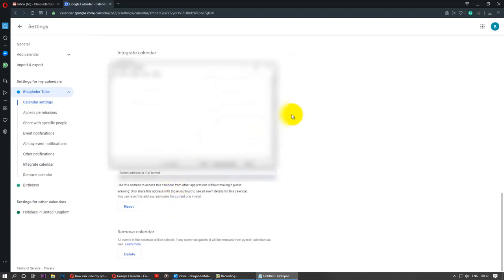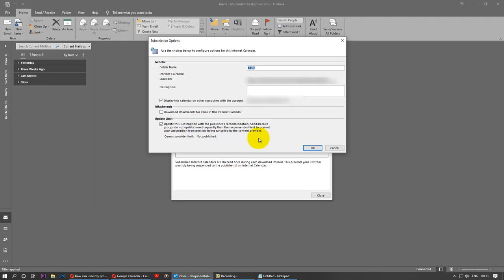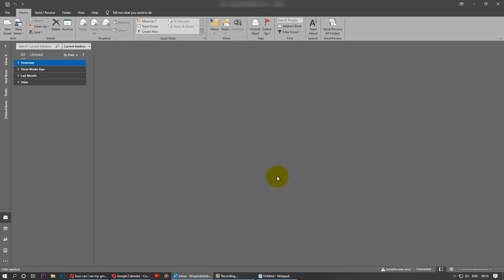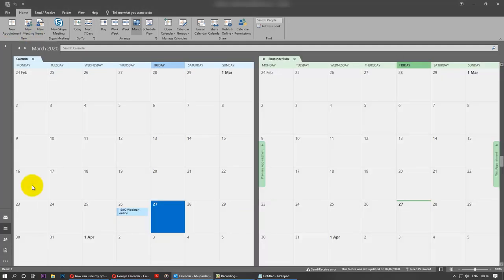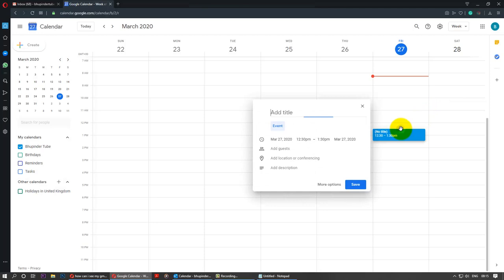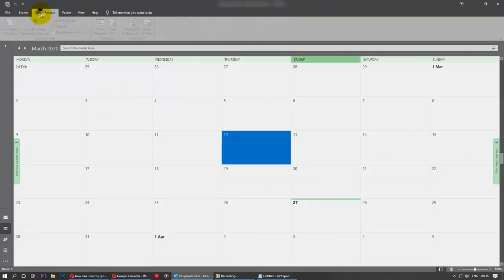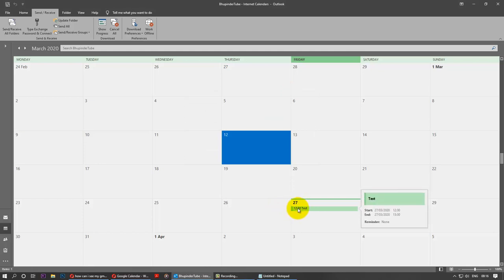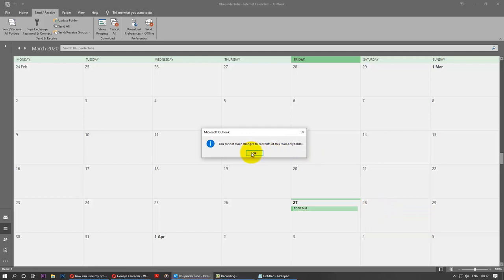How to see Gmail calendar in Outlook 📅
In this Outlook tutorial, I'll show you how to link your Google calendar with your Microsoft Outlook calendar. Doing so, you'll be able to view the goggle calendar but you wouldn't be able to write to your google calendar from Microsoft calendar. How can I see my Gmail calendar in outlook -watch the video :)

The summary of steps is that you'll go to your google calendar, settings, copy the link to the calendar, then go to the outlook calendar options, and add a new calendar with the already copied link.

📢 I have put a lot of efforts in making this video! It does really help. Thanks! 😊